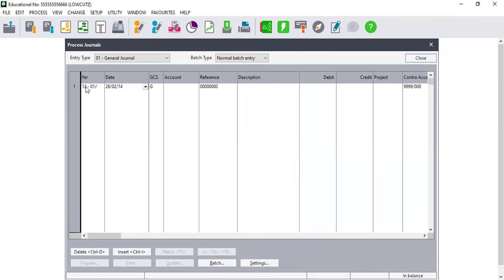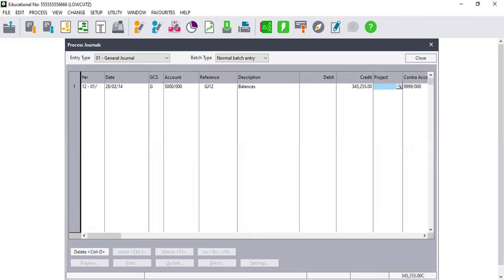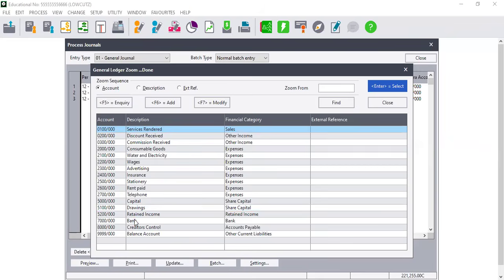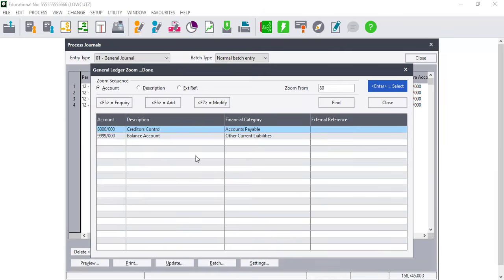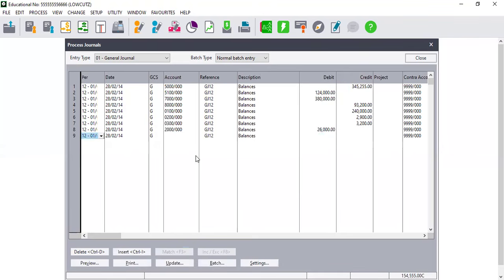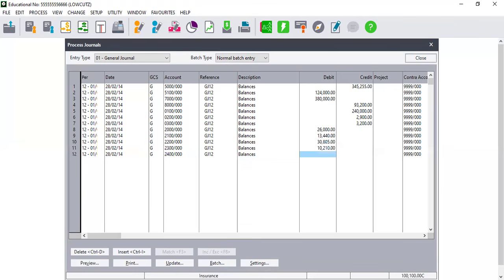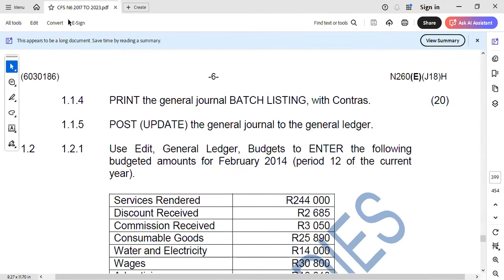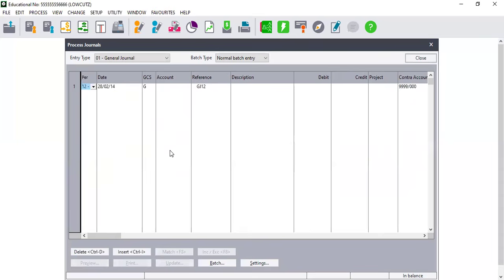CFS N5 Pastel Part 4 Print General Journal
How to Print and Update General Journal CFS 5 Pastel